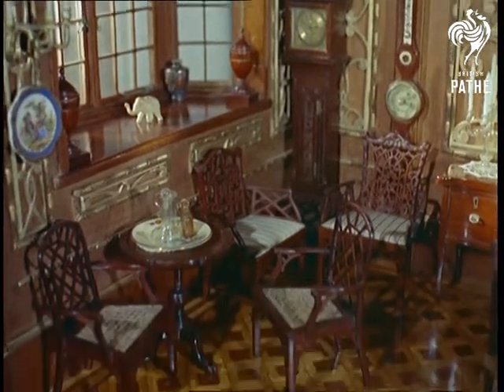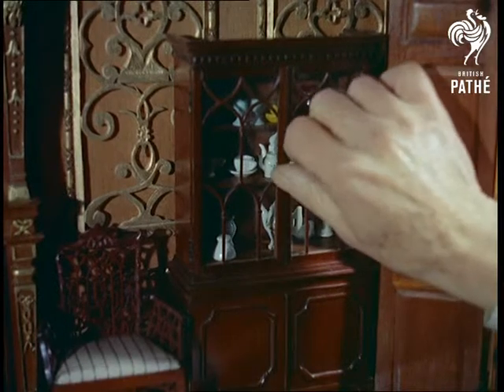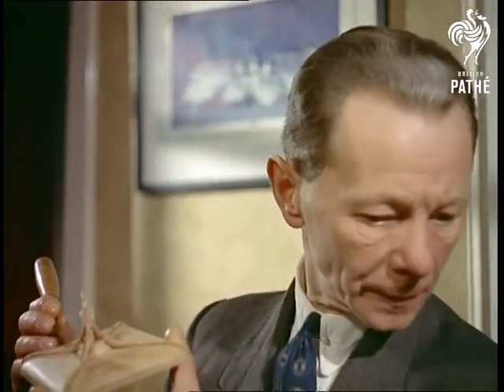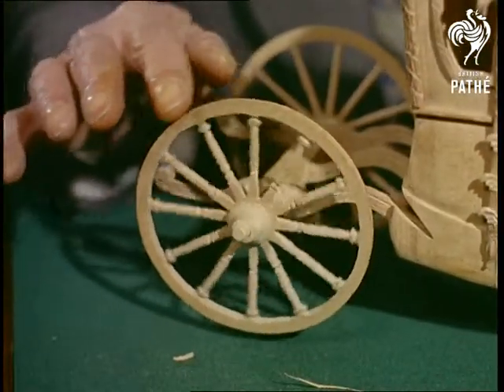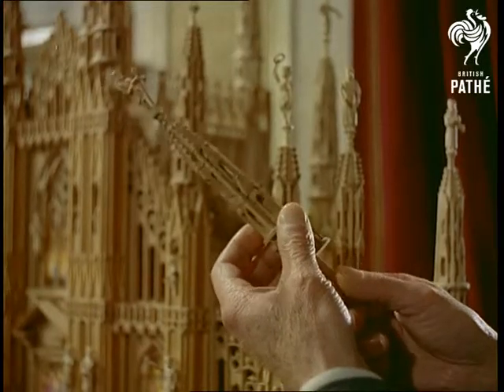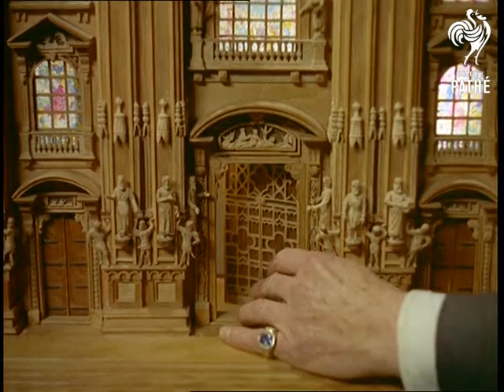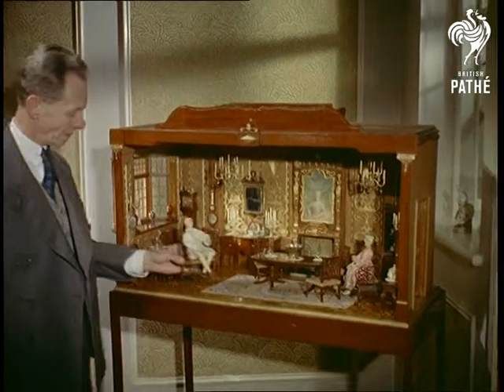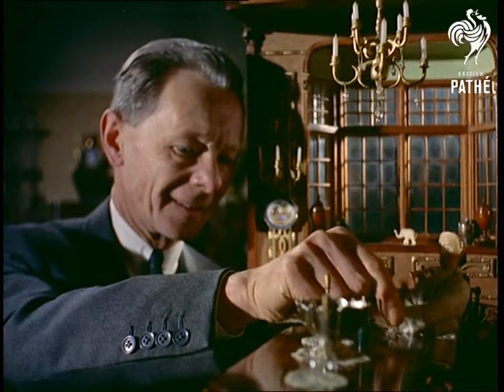Ballet Master Modeller (1957)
London.

M/S of the interior of a Georgian room. Chairs, table, dressing table, candle holders, porcelain figurines... M/S of a fireplace. C/U shot of a chandelier with candles in. C/U shot of a cupboard filled with china. A hand appears and opens the cupboard - hand is the same size as cupboard! All this is miniature carved in wood to perfection. Person who carved it is Stanislas Idzikowski, formerly a principal dancer with Diaghileff (ballet troop), and today a famous ballet teacher.

"Maestro Idzikowski, one of the last direct links with the great Cheketti, Diaghileff's ballet master and the man who thought Pavlova, Nijinski, and the other Russian greats, is the son of a Polish wood sculptor and architect, from whom he obviously inherits this talent." M/S of Mr Idzikowski, sitting at the table, carving the Coronation Coach - carved Milan Cathedral is behind him. M/S of Mr Idzikowski carving the roof. C/U shot of Mr Idzikowski's face as he works. C/U shot of a drawing of the Coronation Coach. High angle shot of the roof top of the coach while Mr Idzikowski works on it. High angle C/U shot of the roof being placed on the coach. Several C/U shots of Mr Idzikowski's hands inspecting the Coronation Coach.

C/U shot of the facade of Milan Cathedral. M/S of Mr Idzikowski standing next to his carving of the Milan Cathedral. Voiceover informs that the carving is made of 12 different types of wood. Several C/U shots showing hand carved facade of Milan Cathedral in all its glory.

M/S of Mr Idzikowski standing next to his  carving of Georgian room. Carving is incredibly detailed. Succession of shots demonstrating precision ad mastery of the work.

Note: Diaghilev - alternative spelling Diaghileff - check database.
 FILM ID:59.1